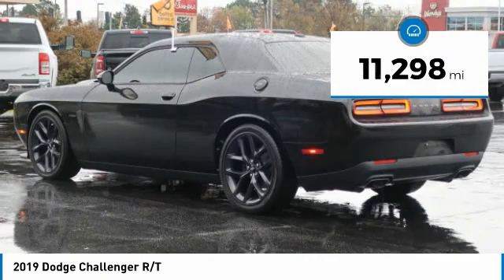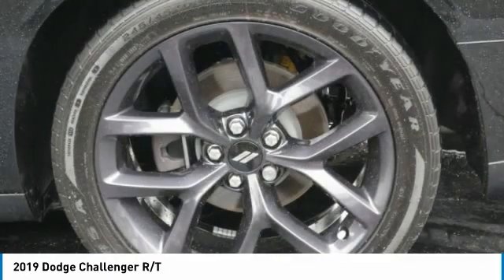2019 Dodge Challenger Lawrenceville GA L246003Z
2019 Dodge Challenger R/T

Apple CarPlay, Apple CarPlay/Android Auto, Black Fuel Filler Door, Black Grille w/Bezel, Blacktop Package, Blacktop R/T Badge, Challenger Blacktop Grille Badge, Clean CarFax, Electronic Stability Control, Gloss Black I/P Cluster Trim Rings, Google Android Auto, HEMI Blacktop Fender Badge, One Owner, Quick Order Package 22H R/T, Radio: Uconnect 4 w/7 Display, Rear Black Spoiler, Spoiler, Sport steering wheel, Steering wheel mounted audio controls, Wheels: 20 x 8.0 Black Noise Painted.brbrCARFAX One-Owner. Clean CARFAX. Certified. FCA US Certified Pre-Owned Details:brbr  * Vehicle Historybr  * Roadside Assistancebr  * Powertrain Limited Warranty: 84 Month/100,000 Mile (whichever comes first) from original in-service datebr  * Transferable Warrantybr  * Includes First Day Rental, Car Rental Allowance, and Trip Interruption Benefits. SiriusXM 3 month trial subscription.br  * 125 Point Inspectionbr  * Limited Warranty: 3 Month/3,000 Mile (whichever comes first) after new car warranty expires or from certified purchase datebr  * Warranty Deductible: $100brbrbrAwards:br  * JD Power Automotive Performance, Execution and Layout (APEAL) Study, Initial Quality Study (IQS)   * 2019 KBB.com 10 Coolest Cars Under $30,000   * 2019 KBB.com Brand Image Awards